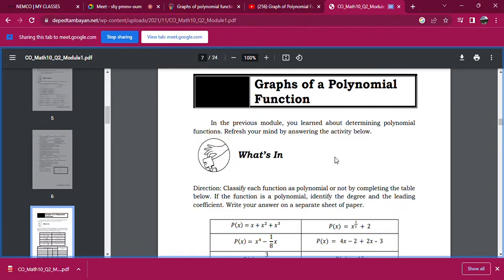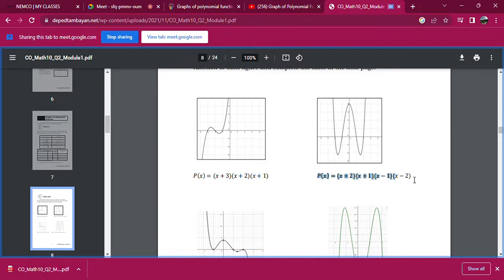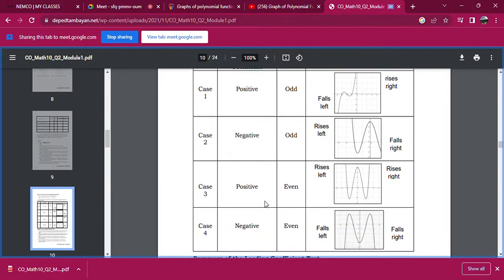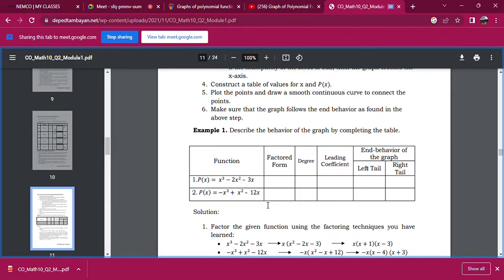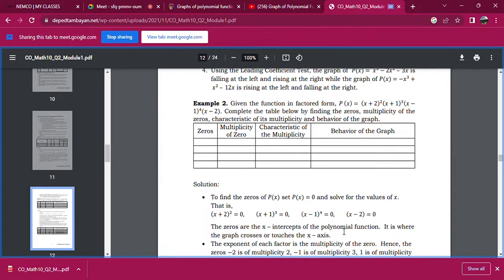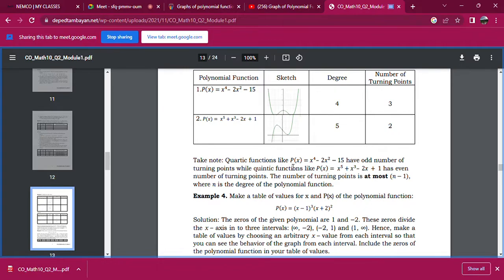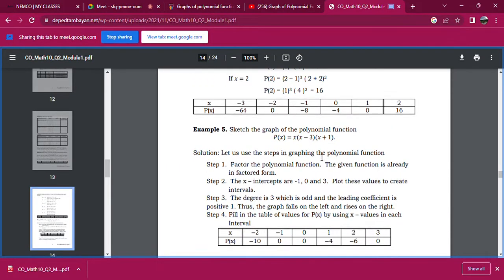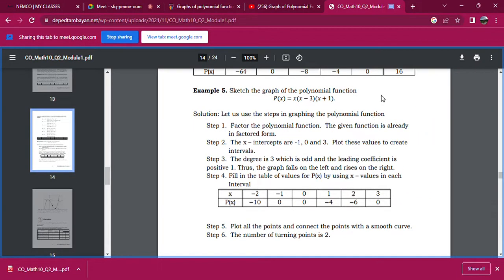GRAPHS OF POLYNOMIAL FUNCTIONS (MATH 10)